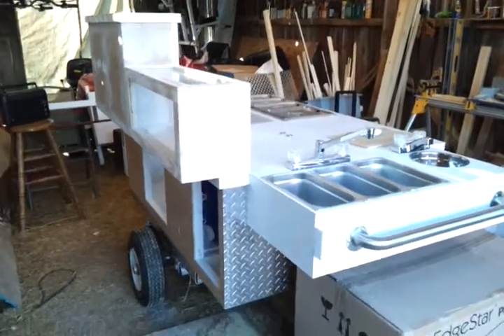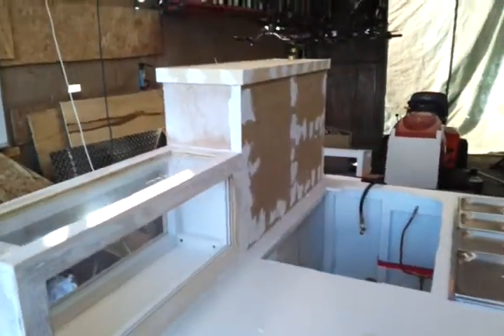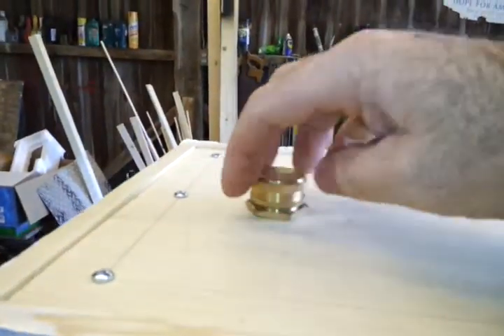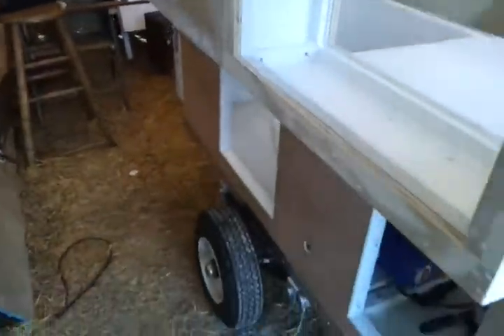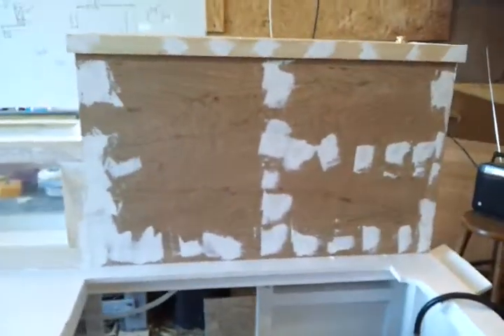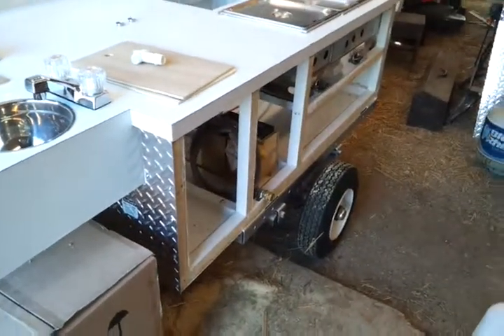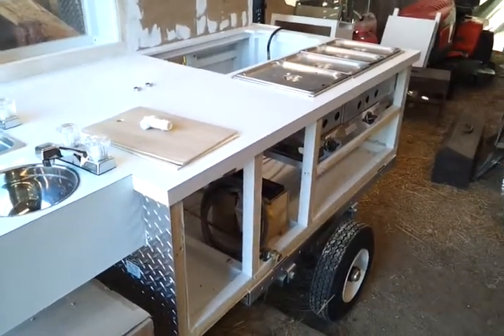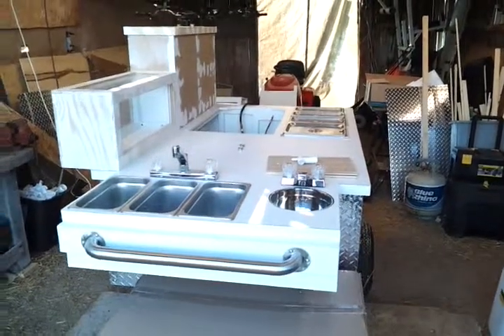#32 Dos Gringos Food Cart Construction Progress Video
- Sanded the display cabinet and water tower where I filled the staple holes yesterday. I added the last panel to the water tower. I also added the top, installed the screws for the top and added some trim for the top of the water tower. The left side cart body panel was cut and installed to day also.